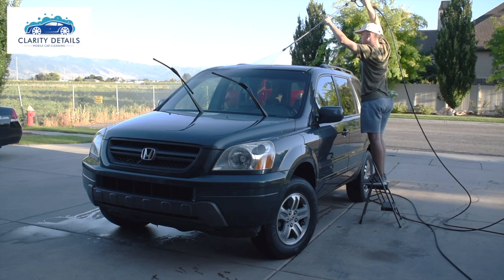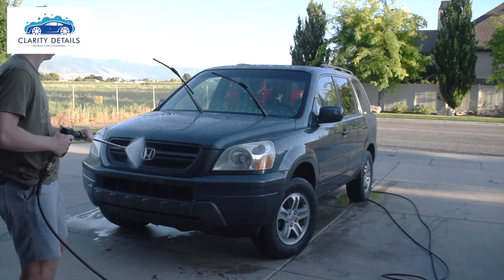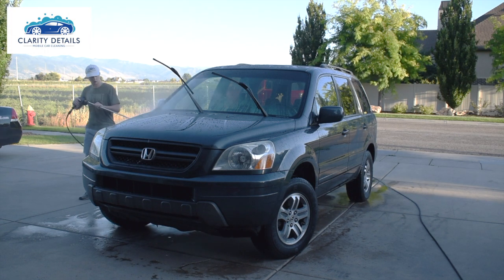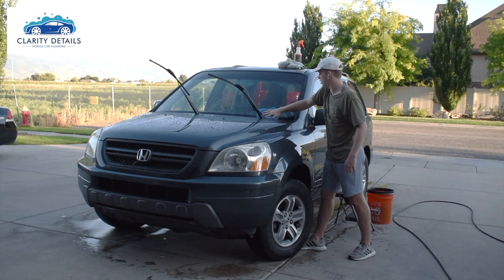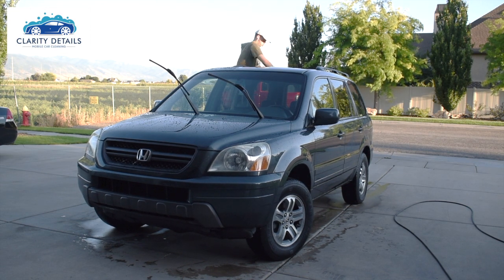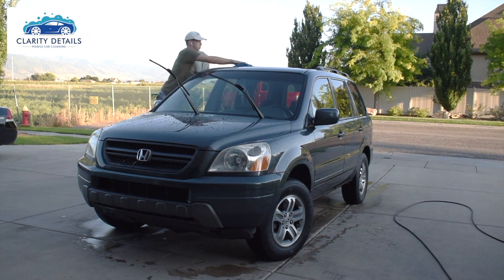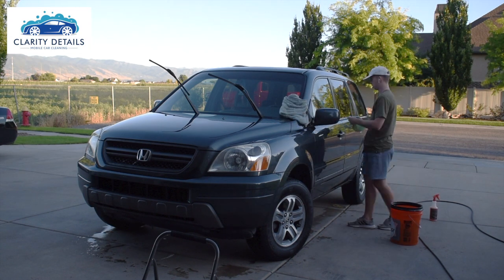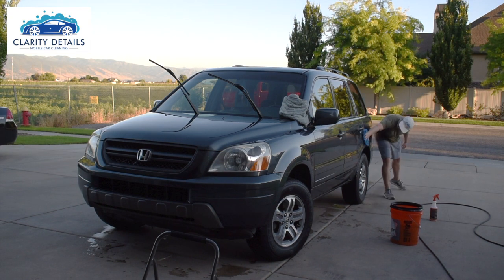ONR Wash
In this video I wash my personal vehicle with Optimum No-Rinse (ONR).